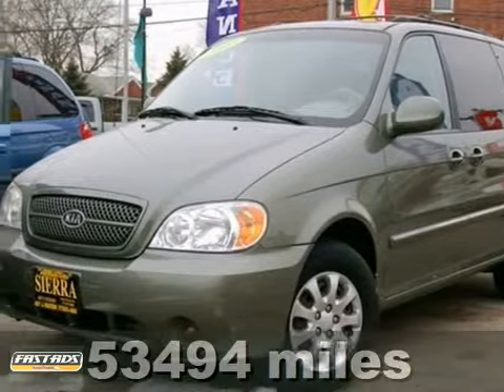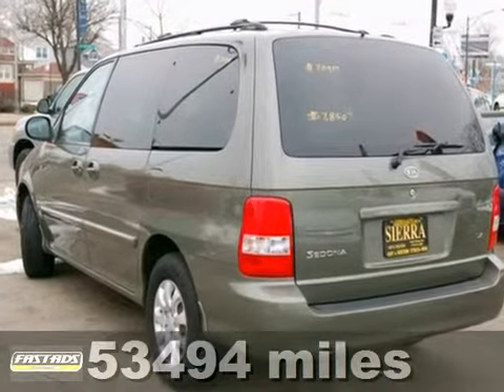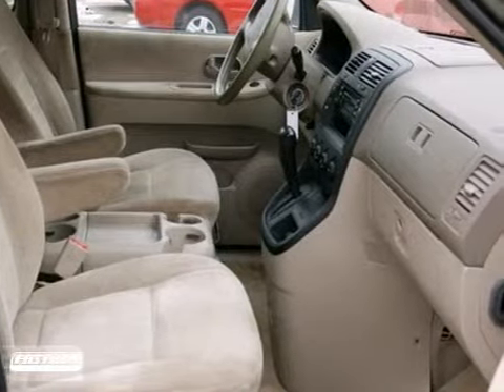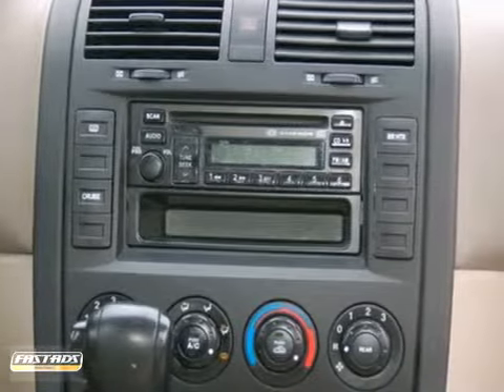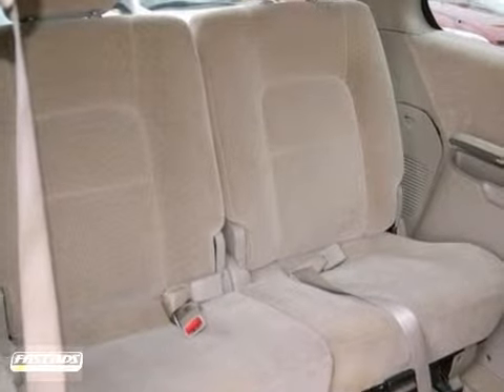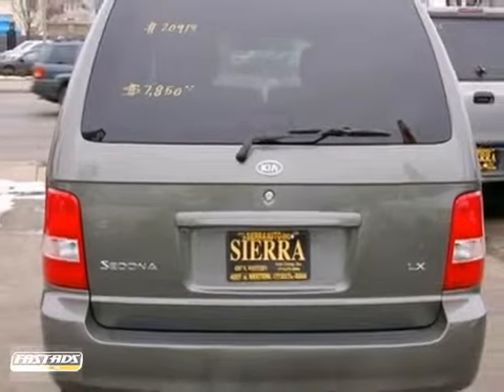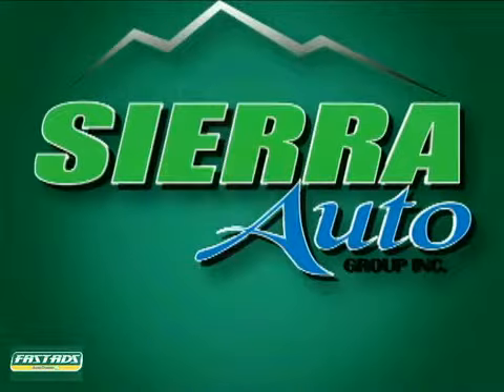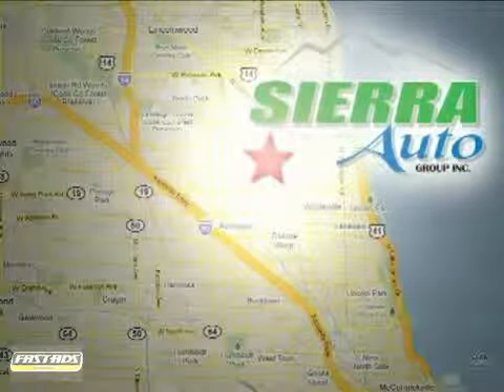2004 Kia Sedona #22285 in Chicago, IL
If you are looking for real value on a great used car, Sierra Auto Group invites you to come in and test drive this 2004 Kia Sedona, stock# 22285. We are conveniently located near Chicago, IL and known for our great selection, reliability and quality. Come take a look at this 2004 Kia Sedona today.

Sierra Auto Group
4207 N. Western Ave.

With hundreds of vehicles in stock, we give you an outstanding opportunity to find your vehicle at the right price. Here at Sierra Auto we treat our customers with the respect and dignity they deserve. Give us a call or stop by today.